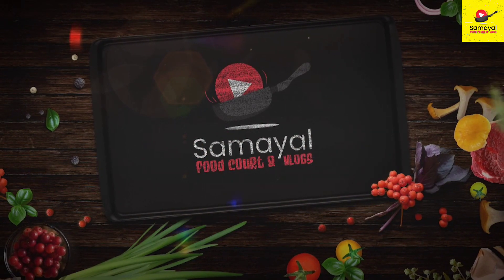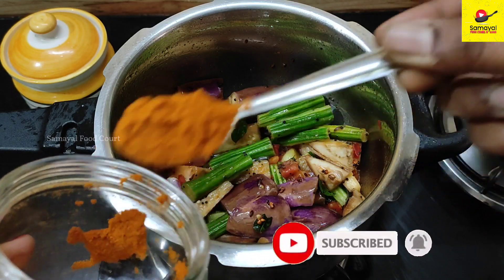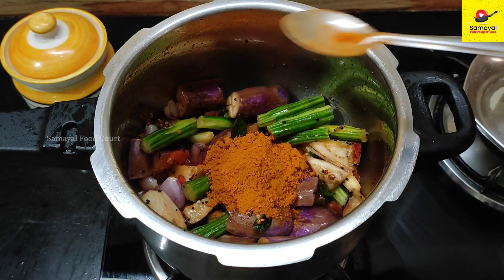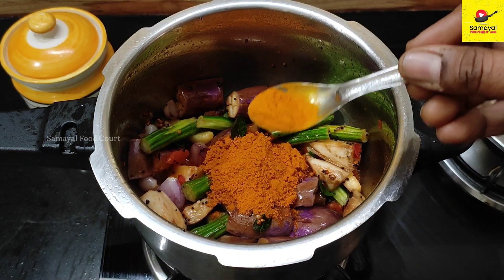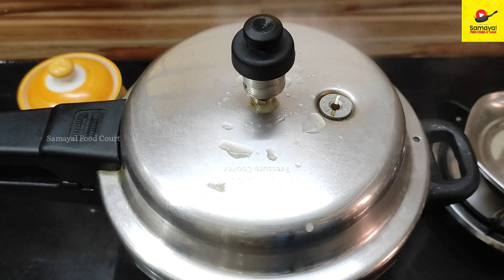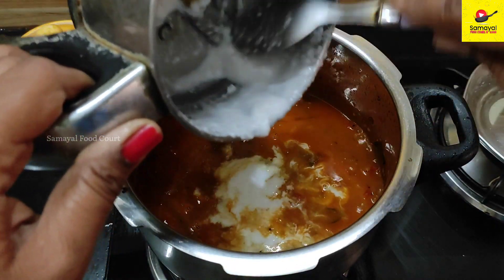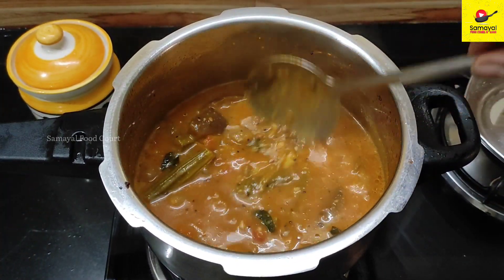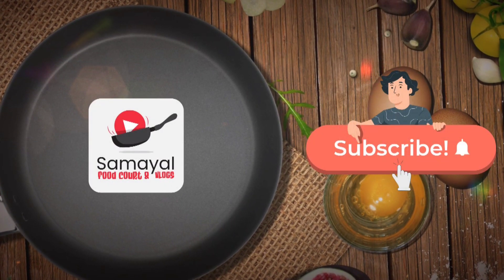கிராமத்து முறையில் பொறி குழம்பு செய்து பாருங்கள்| Kara Kulambu Recipe | Easy Lunch box Recipes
Hello Friends

Welcome to Samayal Food Court

In this video we are going see how to make easy village style Brinjal Drumstick Pori Kulambu.

Ingredients

Drumstick - 1
Brinjal  - 100grms
Tamarind water  - 100ml
Coconut paste
Homemade chilli powder - 4 tbsp
Turmeric powder - 1/4tsp
Rock salt - as required

This is very tasty and easy recipe for morning lunch box.